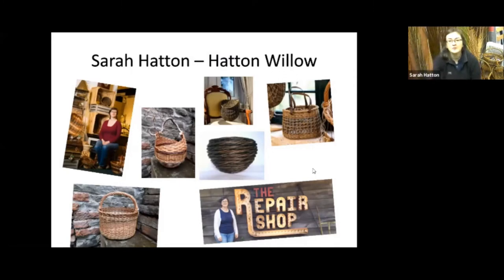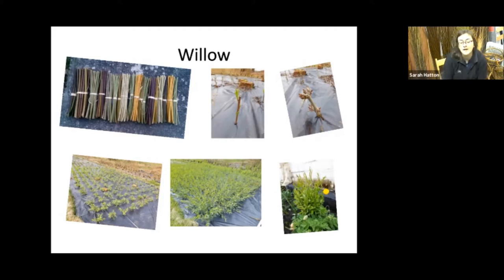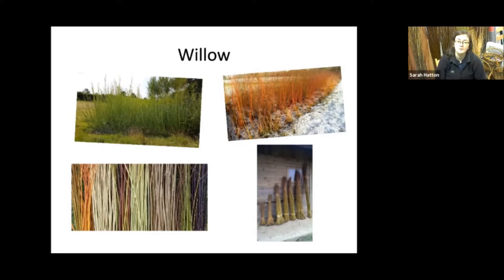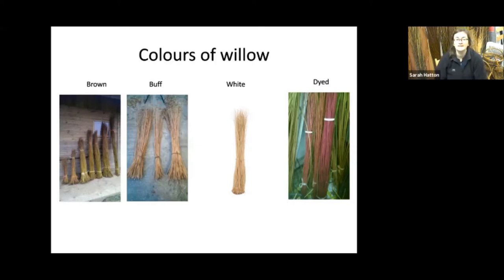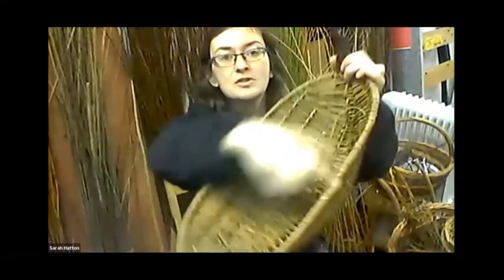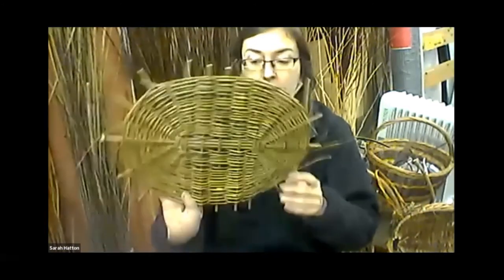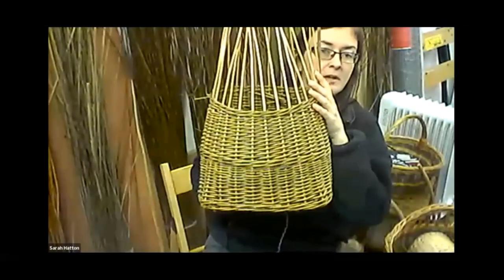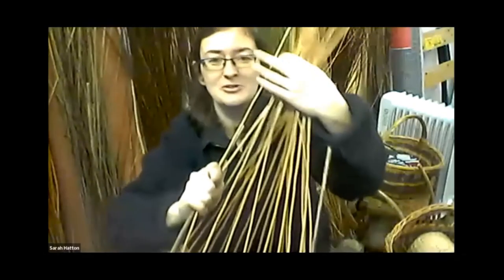#6 - Traditional basket weaving using local Welsh Willow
- Number 6 in the Wood Lab Talks. An interesting and fun conversation with Sarah Hatton from Hatton Willow near Caerphilly, who takes us through the various stages from growing willow through to techniques in weave her beautifully & useful baskets. If you are interested in the Welsh Cyntell, this is an interesting view.
- Rhif 6 yn y Sgyrsiau Lab Pren. Sgwrs diddorol a hwyliog gyda Sarah Hatton o Hatton Willow ger Caerffili, sy'n ein tywys trwy'r gwahanol gamau o dyfu Helyg trwodd i dechnegau i cwei ei basgedi defnyddiol hardd. Os oes gennych diddordeb yn Cyntell Cymreig, mae hon yn ffilm werth yw gwilio.